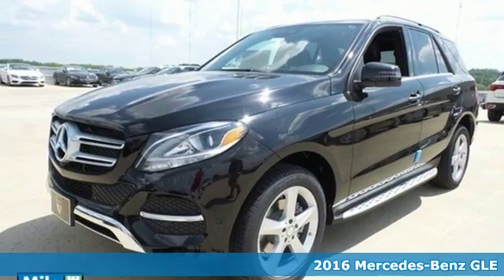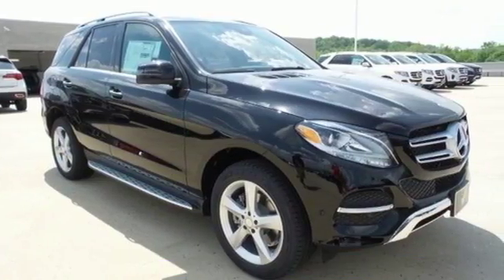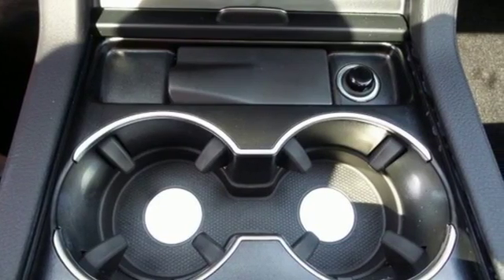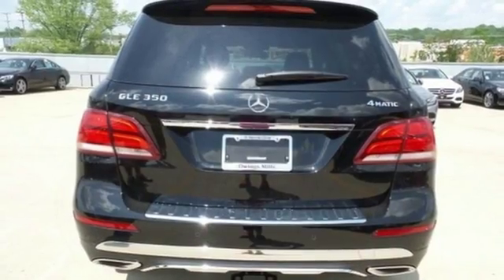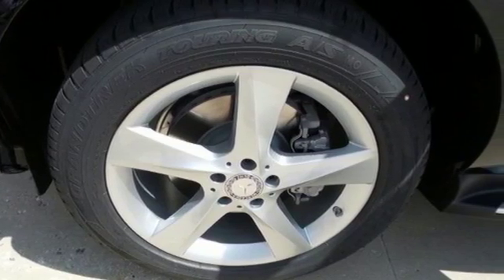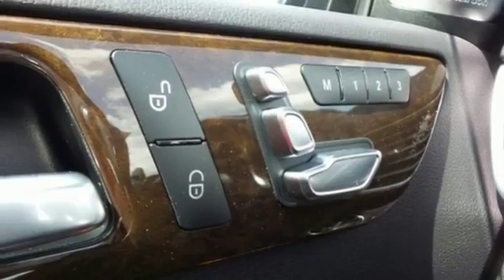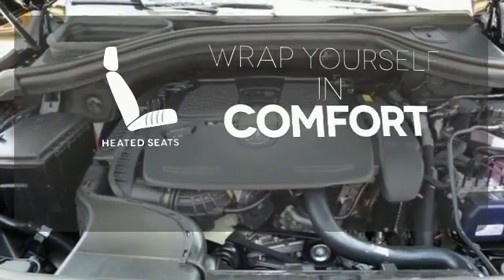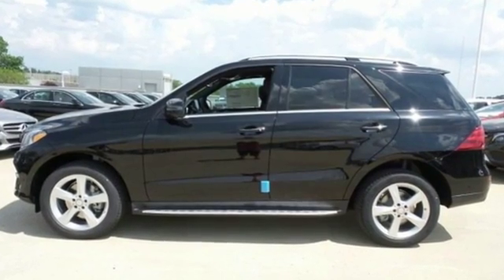2016 Mercedes-Benz GLE Owings Mills MD Baltimore, MD #12847 - SOLD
Year: 2016
Make: Mercedes-Benz
Model: GLE
Trim: 350
Engine: 3.5L V6 DOHC 24V
Transmission: 7-Speed Automatic
Color: Black
Interior: Black
Stock #: 12847
VIN: 4JGDA5HB1GA784951

Address:
9727 Reisterstown Road